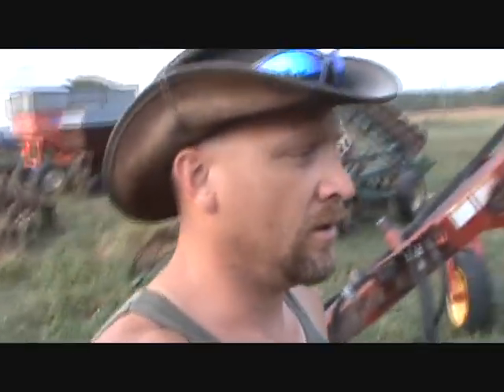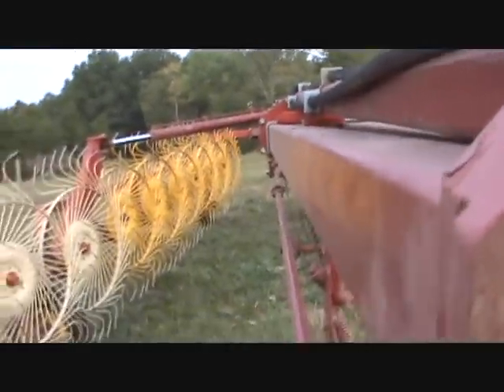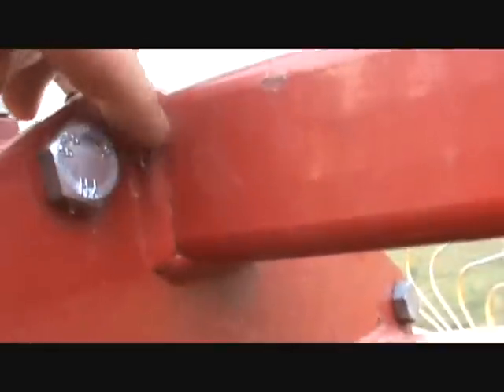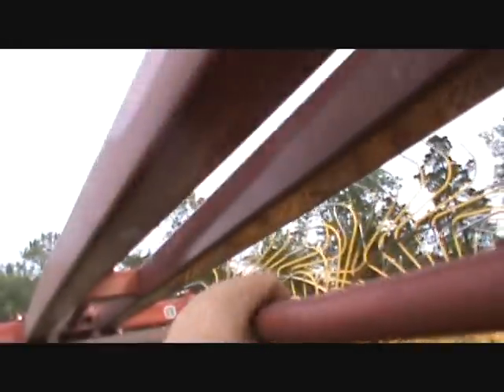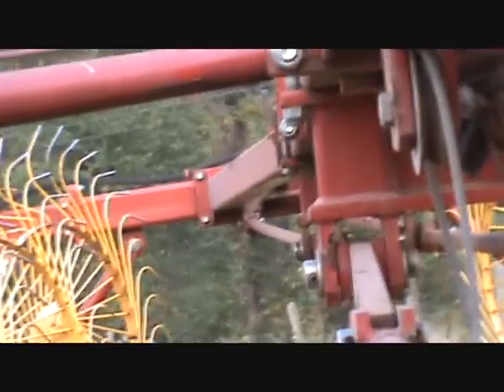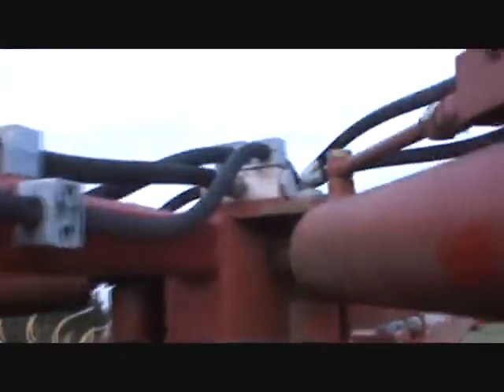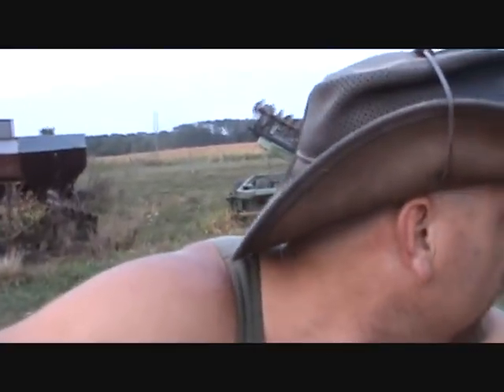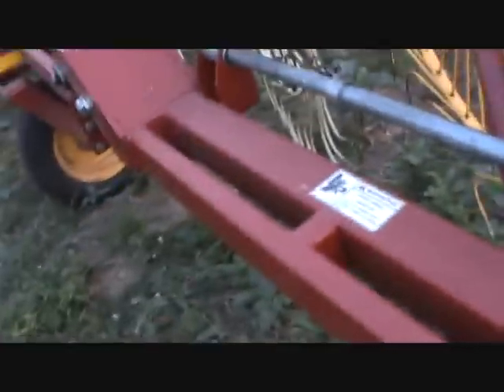trashed hay rake.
well its time for a new hay rake.i like this rake but its junk now it will cost to much to fix and i just dont have the time to try.fall is here almost i have planting to do so i guess i get a new rake.dad will be happy he hates this rake.